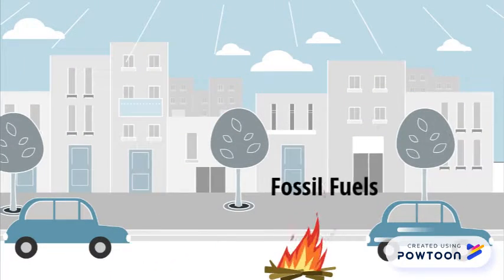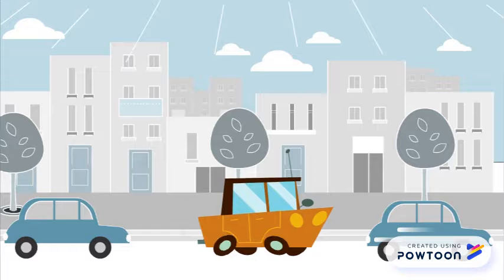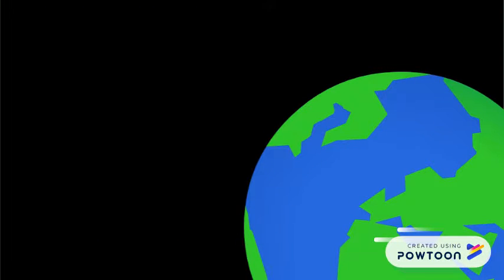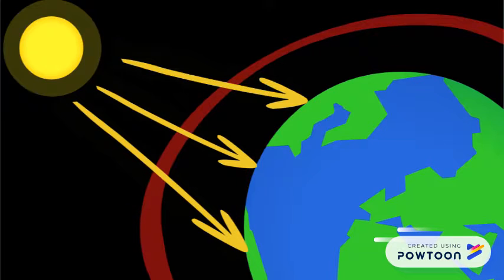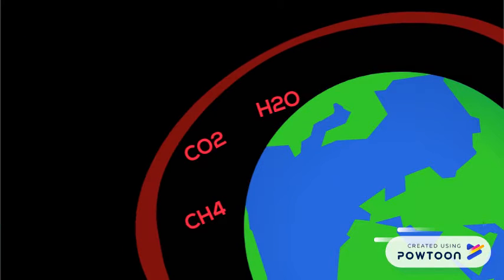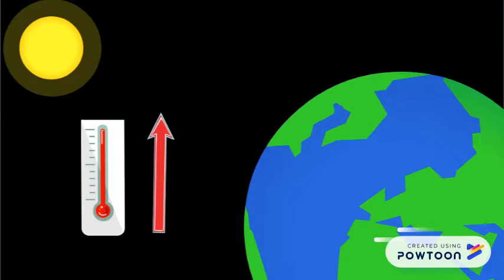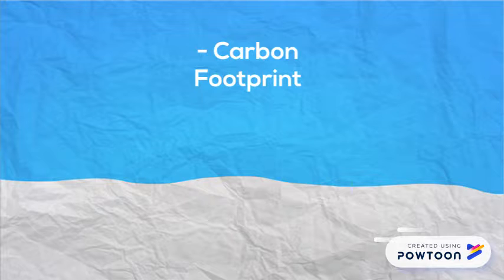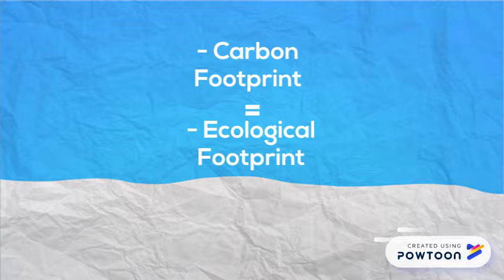ENSCI 99 (Video project by B.E.)